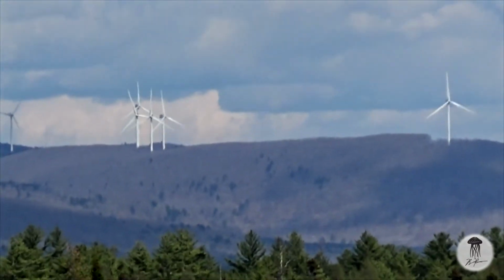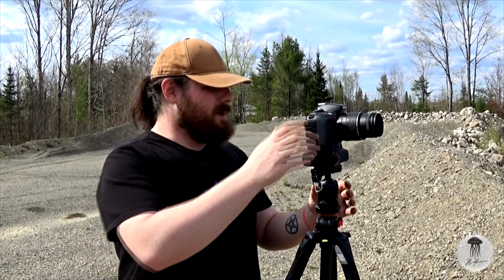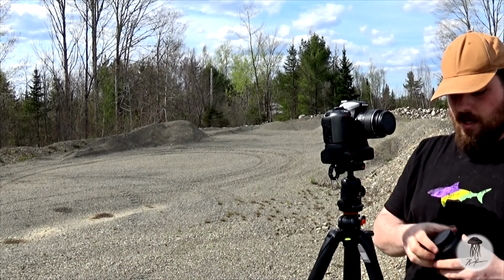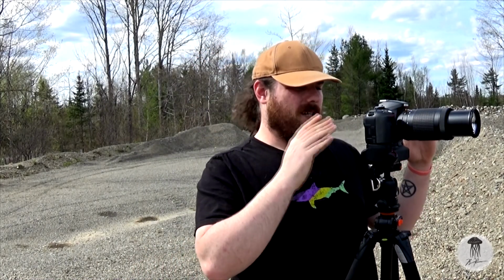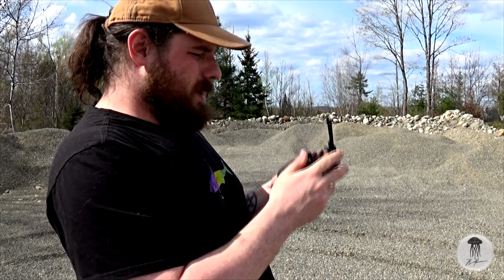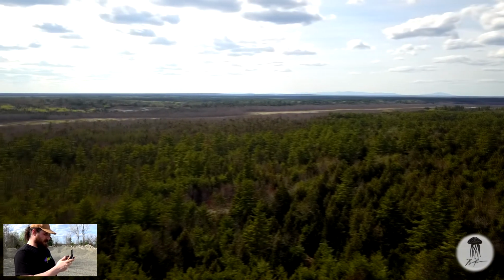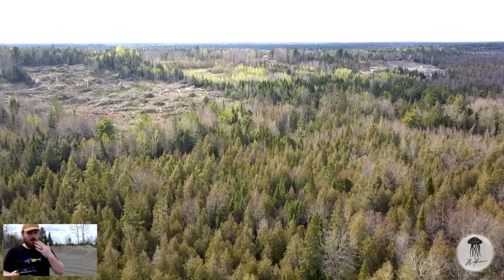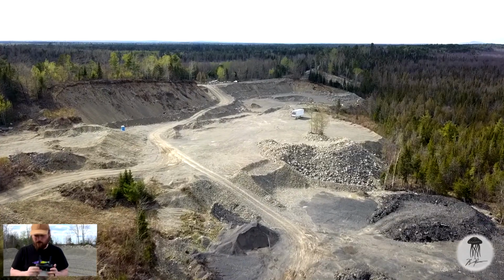Windmills and Waffling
Taking some photos and flying around near the windmills in Passadumkeag.  Realizing that I'm an idiot about halfway through.